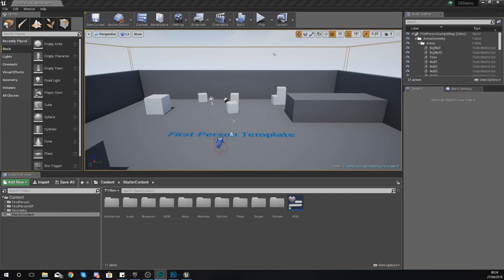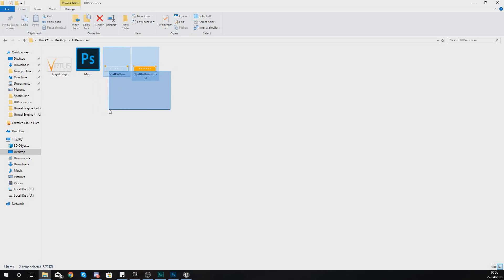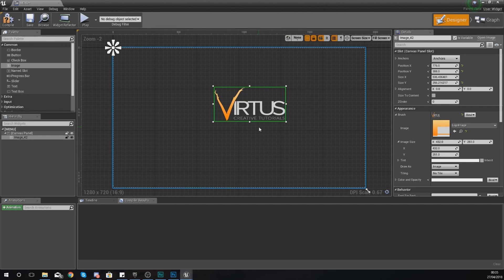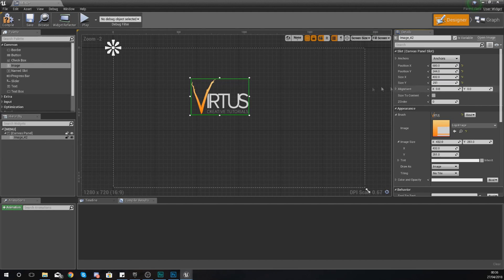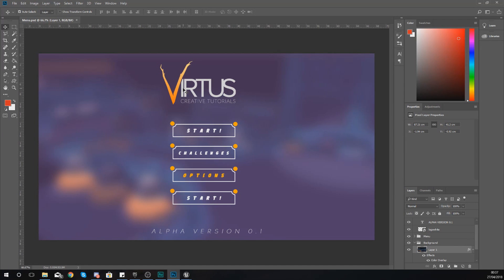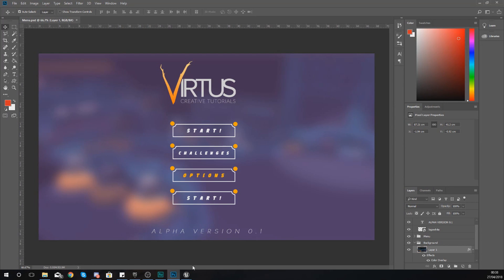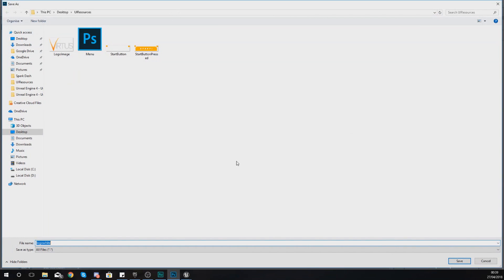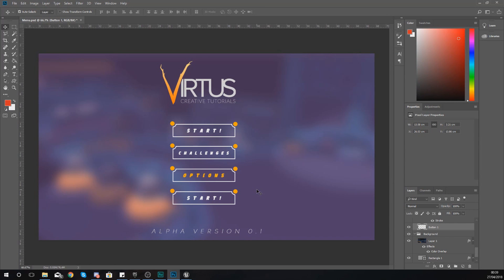Importing UI Assets - #4 Unreal Engine 4 User Interface Development Tutorial Series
Here we show you how you can import images into Unreal Engine 4 that can be displayed on the screen as part of your widget blueprint.

We talk about some of the things we need to keep in mind in terms of file type along with how we can actually export an image to be used correctly from inside Adobe Photoshop.

My Recommended Desktop Setup:
GTX 1060
AMD Ryzen 5 1500X
RAM Corsair 8 x2
Corsair CX750M
Case NZXT Phantom 410
Motherboard MSI Tomahawk
Corsair h110I Liquid Cooler
Blue Yeti Pro Microphone
Rode PSA1 Boom Arm
2TB HDD + 128GB SSD